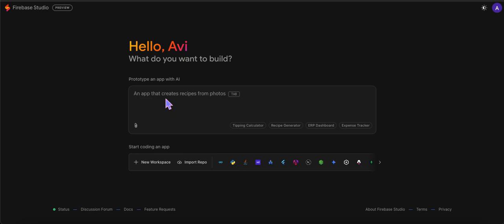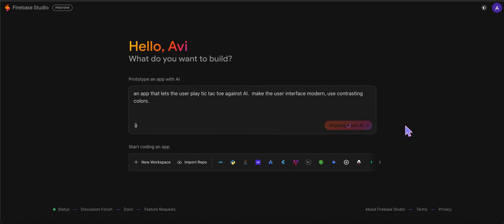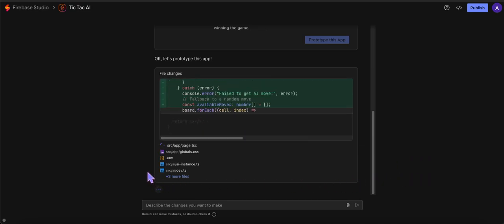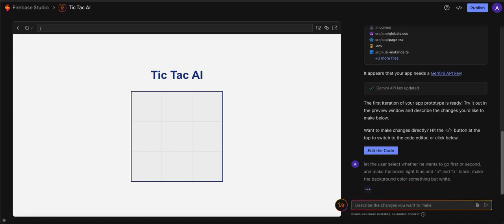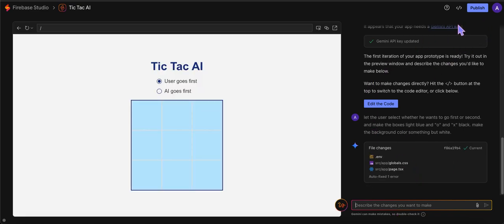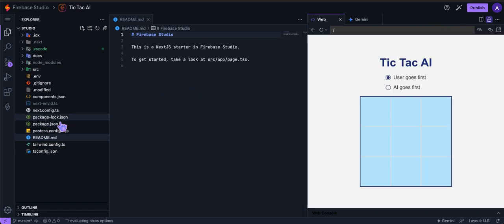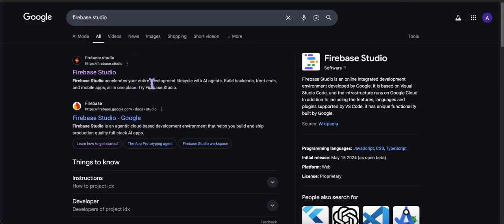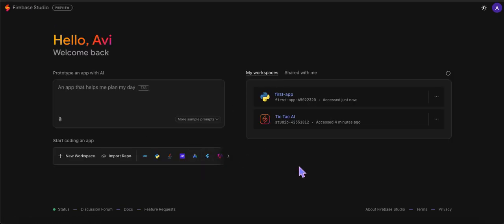Instantly generate web apps from just a prompt using Google AI! 🤯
In this video, I demonstrate Google's Firebase Studio's capabilities.  Primarily, building a web application with a prompt.  Provide a prompt to instruct Google's AI to build you a web app.  And if you like, you can publish that web application directly from Firebase Studio and host it on Firebase or deploy on Google Cloud Run.